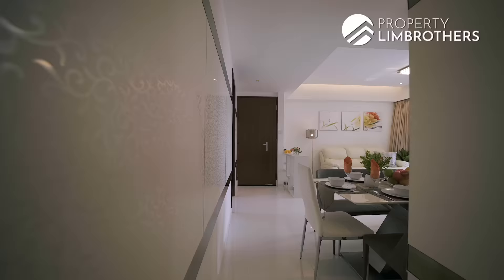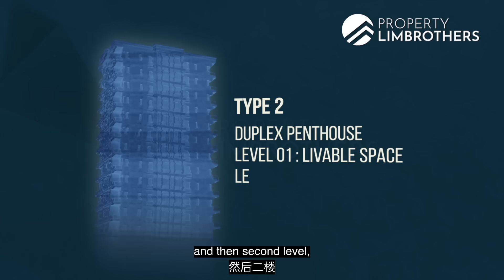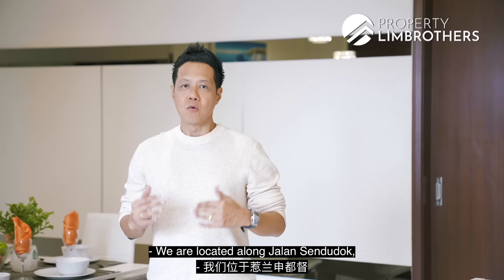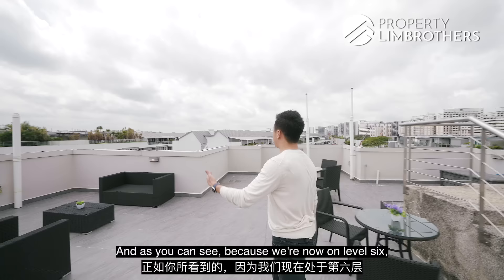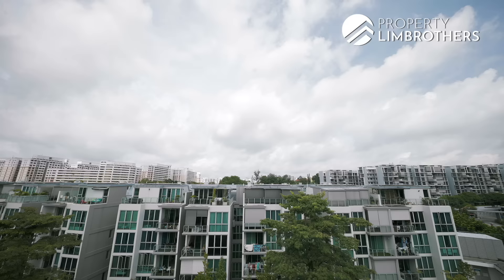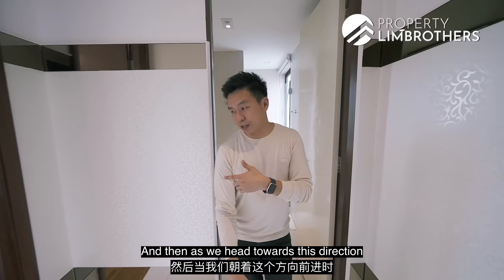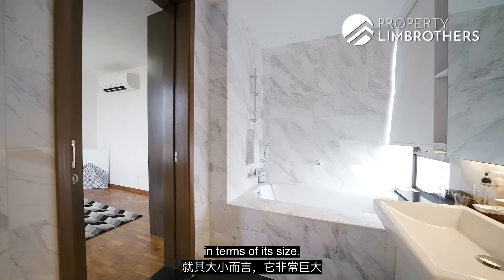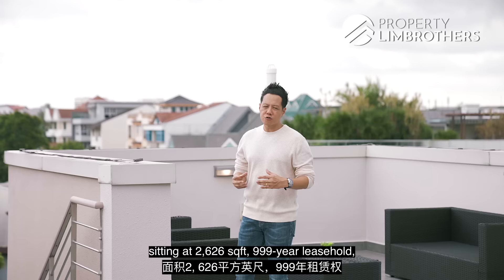D'Banyan : 3-BR Duplex Penthouse with 999-yr leasehold in D27 | $2.2M | Home Tour | Melvin & Adrian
Melvin and Adrian, our power-duo, is bringing you to D’Banyan, a 999-year boutique development in District 27 where we have a 2,626 sq ft 3-bedroom duplex penthouse. This boutique development is located just an eight-minute walk away from Canberra MRT station, and find out more about the upcoming developments that residents of this vicinity are looking forward to. Melvin will also be sharing with you the evolvement of penthouses over the years.

The owners have invested close to $200K in the renovations for this home. How are the private developments in the Canberra region faring in terms of PSF price level and what can be expected of the price trend in the coming years. Follow PropertyLimBrothers in this home tour to find out more!

0:00 Intro
0:52 Project Overview
1:21 Facts Of The Project
2:47 Living Area
3:03 Dining Area
3:11 Kitchen
3:44 Yard Area
4:03 Location
4:31 Unit Specification
5:27 Roof Terrace
7:06 First Common Bedroom
7:50 Pricing Analysis
9:31 Walkway
9:45 Common Bathroom
10:06 Third Common Bedroom
10:30 Major Transformations
11:39 Master Bedroom
12:11 Analysis
13:12 Amenities
13:41 School
13:47 Facilities
14:06 Wrap up+Contact